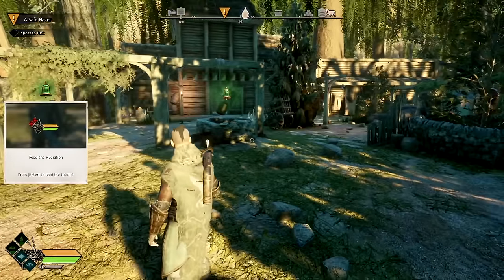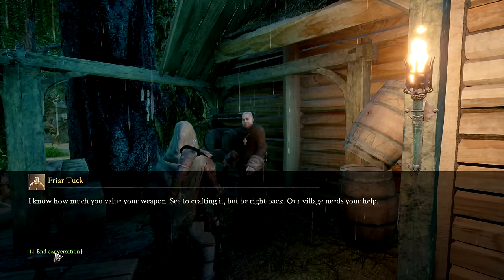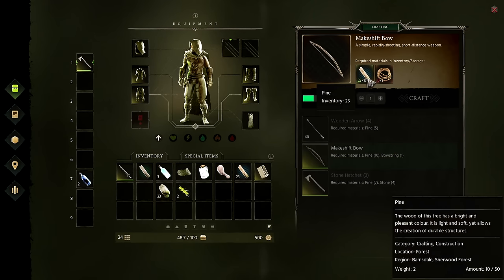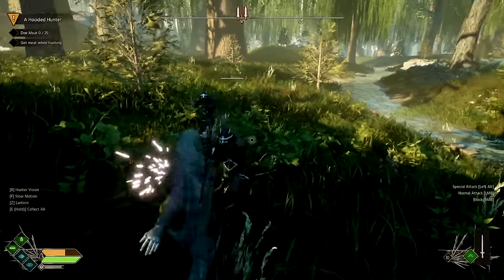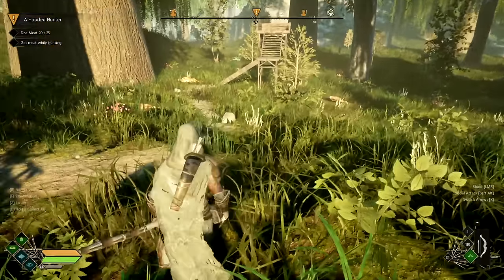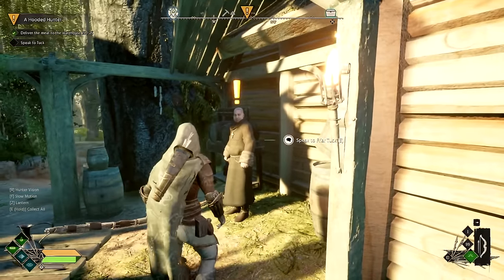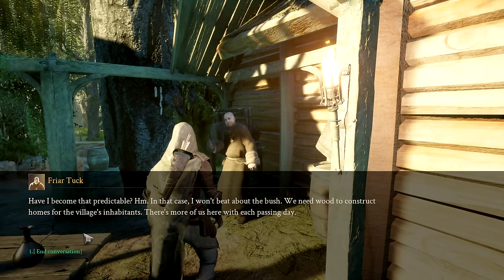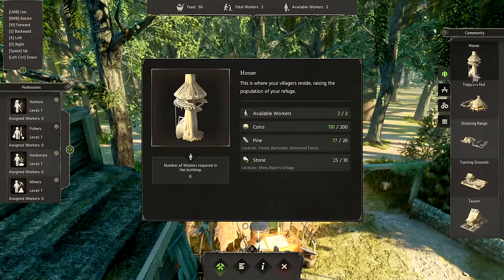Legendary Survival Day One | Robin Hood Sherwood Builders Gameplay | First Look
Robin Hood - Sherwood Builders Gameplay Let's Play First Look Closed Alpha | Robin Hood - Sherwood Builders is an action adventure RPG with city-building elements, where we will take the role of a classic hero who fights against the tyranny and injustice that haunts Sherwood. Fight, craft, steal, and of course – help the local community grow. RobinHoodSherwoodBuilders RobinHood SurvivalGame #2024